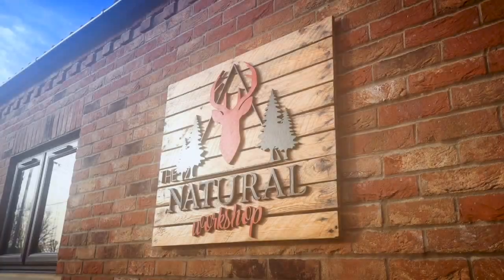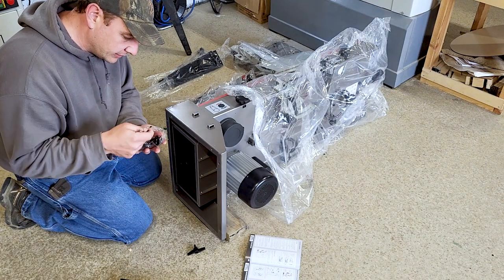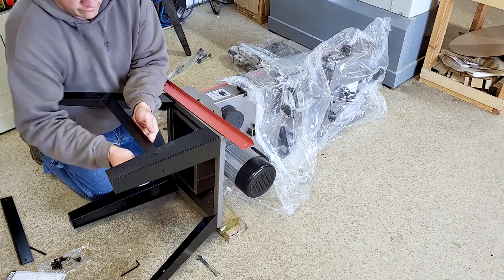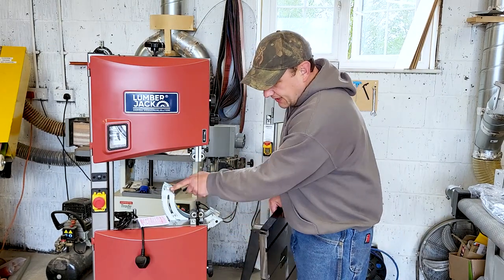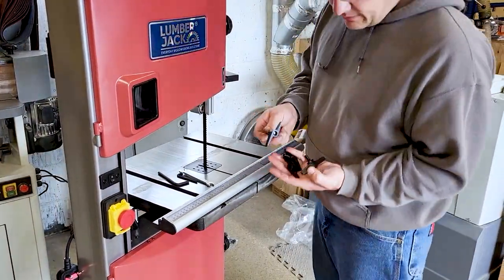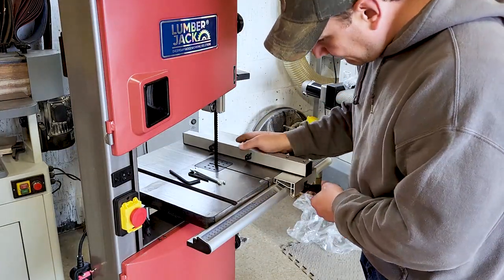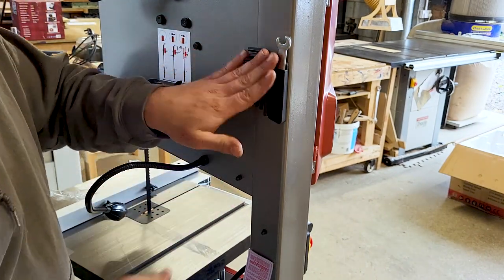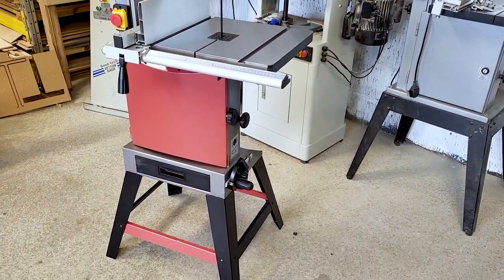Why the Lumberjack BS305 Bandsaw is a Game-Changer for Woodworkers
Unboxing the Lumberjack BS305: Is it Worth the Hype?

You can see the full review on the Lumberjack YouTube page, here is the link.

Welcome to our highly-anticipated unboxing of the Lumberjack BS305! 🔥 In this quick video, we dive into the box that surrounds the bandsaw.

👷🏼‍♂️Assembling the saw:👷🏼‍♂️
Its time to get this Lumberjack BS305 Bandsaw assembled, come with me to see how easy it is to assemble and see if it has any little secrets you should be aware of!

👁️ Unbiased Review: 👁️
At The Natural Workshop, I pride myself on delivering unbiased reviews. All of my videos are an honest assessment of the tool and this Lumberjack BS305 is no different. Highlighting its strengths and weaknesses. No hidden agendas – just genuine insights to help you make an informed decision.

🆕 The Latest Features: 🆕
Explore the innovative features that make the Lumberjack BS305 stand out from the competition. We'll explore its advanced technology, ergonomic design, and user-friendly interface. Whether you're a seasoned pro or a DIY enthusiast, we'll help you understand how this tool can elevate your woodworking game.

We want to hear from YOU! Share your thoughts and questions about the Lumberjack BS305 in the comments section below. Our community of like-minded woodworkers is always eager to engage in meaningful discussions and offer valuable insights.

We have more exciting tool reviews, tips, and projects coming your way.

🎯 Discover the Truth: 🎯
Don't fall for the hype blindly – let's find out if the Lumberjack BS305 is genuinely worth it! Click play now and join us on this unboxing journey that'll reveal the truth about this powerhouse tool.

Lumberjack BS305 12" Bandsaw
Lumberjack 305mm Mitre Saw
Lumberjack PT305

Makita 18v Impact and Drill Set
Bostich Nail Gun

OX Pro Tough Torpedo Level 10" / 250mm
Stanley STA998985 Pocket Tapes

Soudal P45 Pro PU Glue